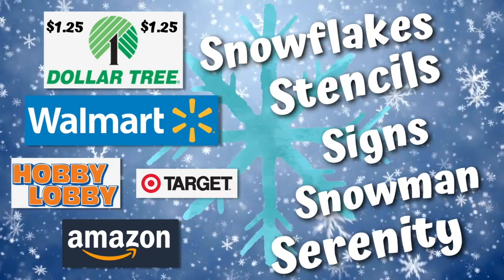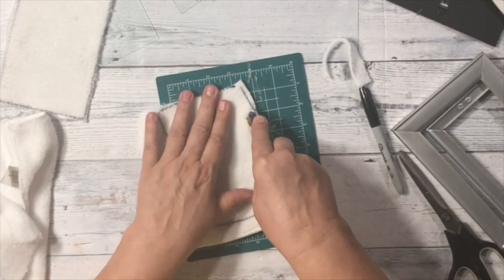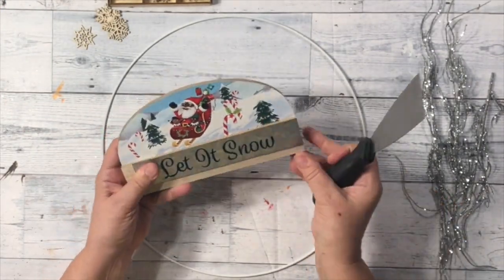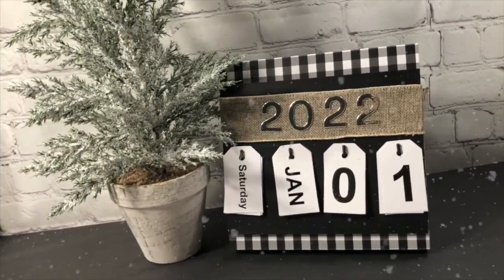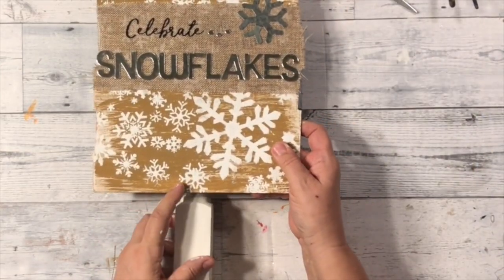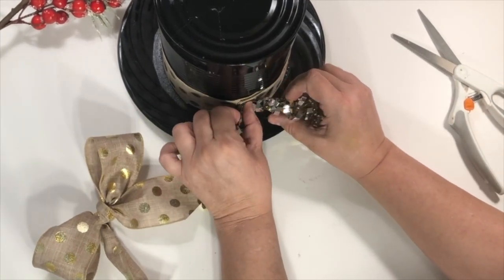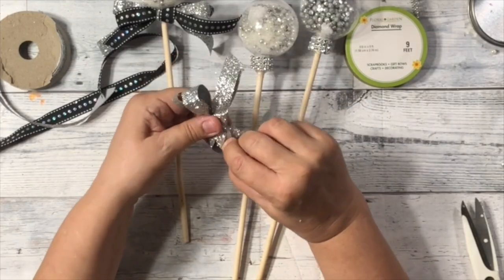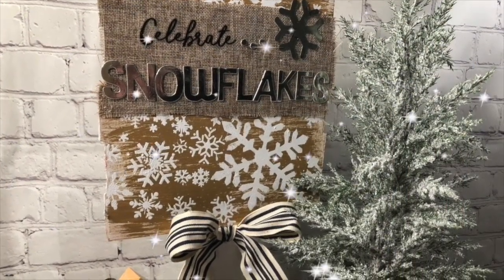❄️ ☃️ HIGH END WINTER WONDERLAND DIYS--PLUS NEW YEARS DIYS ❄️ ☃️ DOLLAR TREE HOBBY LOBBY DIYS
So glad to be back. Hope you missed me!! I sure did miss you guys! I explain a little bit about my disappearance in this episode!! I love the Winter Months!! and I especially love crafting with all the snowflakes and snowmen and SNOW SNOW SNOW!!! PLUS I have thrown in some really fun and exciting NEW YEARS DIYs I know you will love, too!! Let's Get Cozy!! Happy New Year!!!

Dave's Wreaths and Things
How to Make a Tiny Bow

📸I Instagram @sooziesstuff
👍🏽  Request a Friendship with Me on Facebook!!